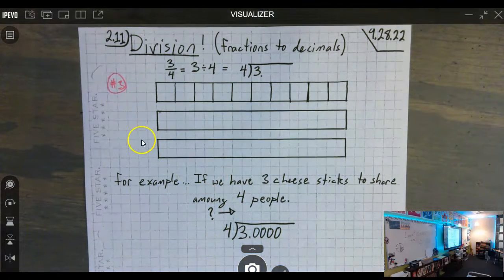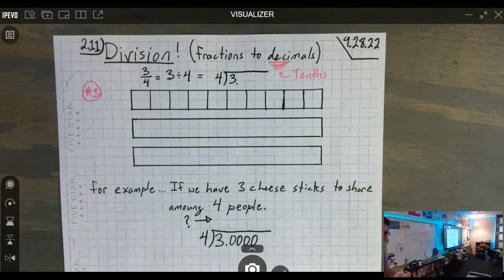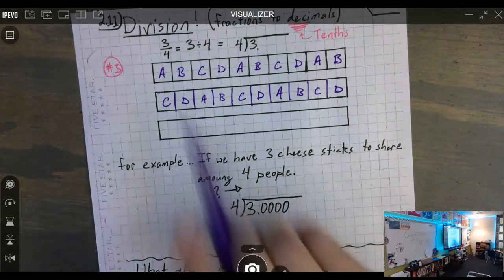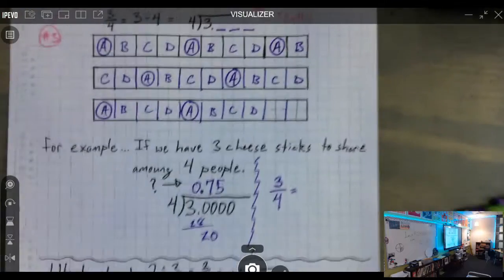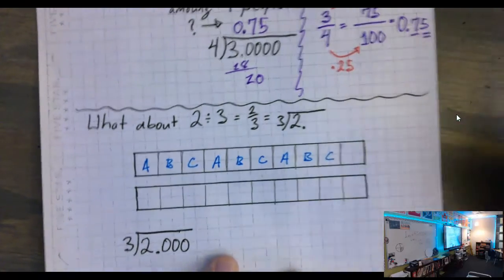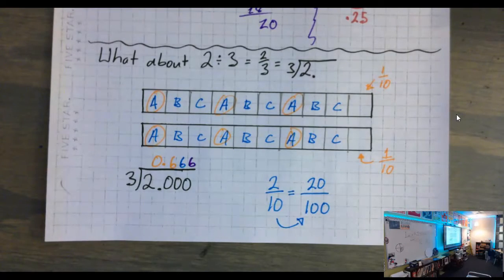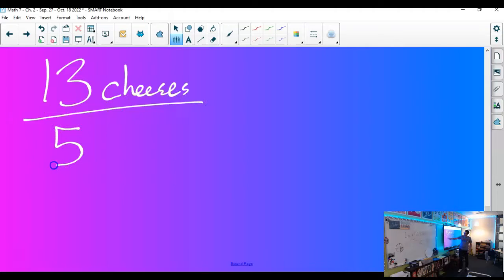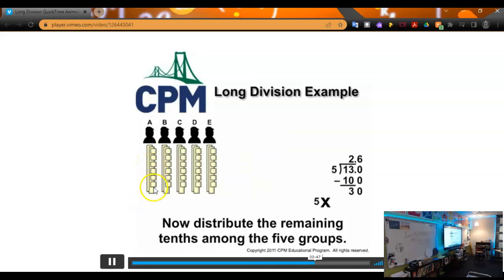9.28.22 - Math 7 2.1.1 - Fractions to Decimals conversion